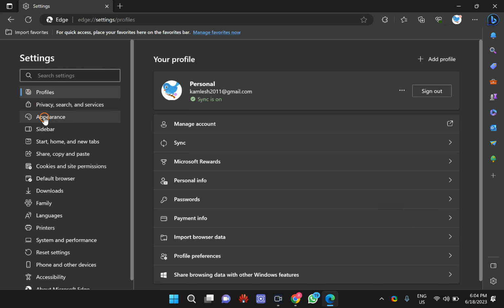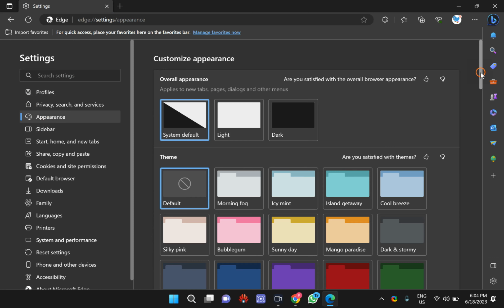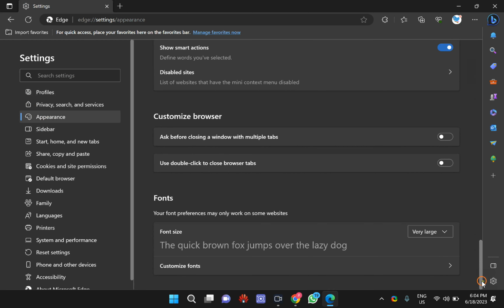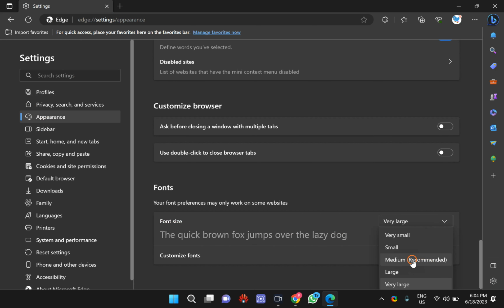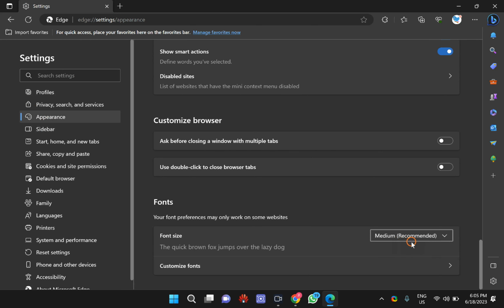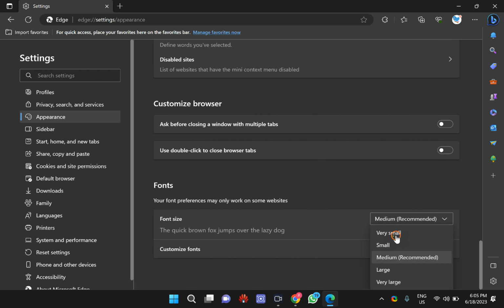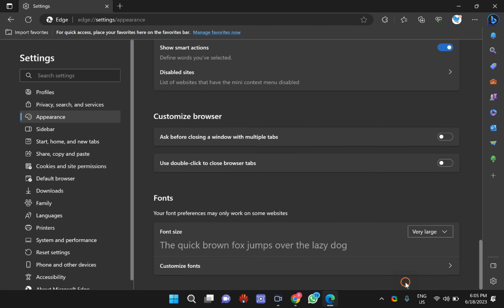How to Change the Default Font Size in Microsoft Edge | GearUpWindows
Welcome to GearUpWindows! In this step-by-step tutorial, we'll show you how to change the default font size in Microsoft Edge, the sleek and powerful web browser from Microsoft. Whether you want to make text larger for better readability or adjust it to suit your preferences, we've got you covered!

🔧 Learn how to customize the font size in just a few simple clicks and make your browsing experience more comfortable.

In this tutorial, we'll cover the following topics:
1️⃣ Introduction to Microsoft Edge: Discover the amazing features of Microsoft Edge that make it a preferred browser for millions of users.
2️⃣ Accessing the Settings: Find out how to access the settings menu in Microsoft Edge, where all the customization options are located.
3️⃣ Adjusting the Font Size: Follow our easy-to-follow instructions to modify the default font size to your liking.
4️⃣ Changing the Font Size for Specific Elements: Learn how to change the font size for specific elements like headings, paragraphs, and more.
5️⃣ Resetting to Default: Discover how to revert back to the default font size settings if needed.

Don't struggle with small text or strain your eyes while browsing the web. Join us in this tutorial and take control of your browsing experience with Microsoft Edge.

Let's gear up and make the most out of Microsoft Edge together!